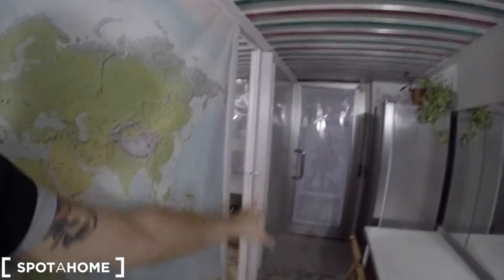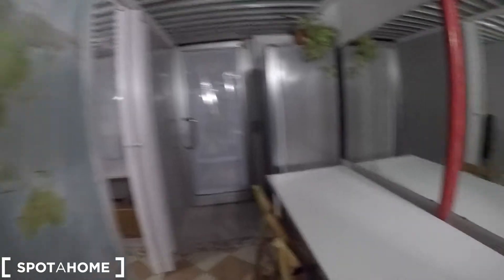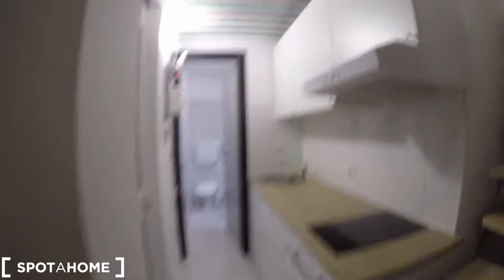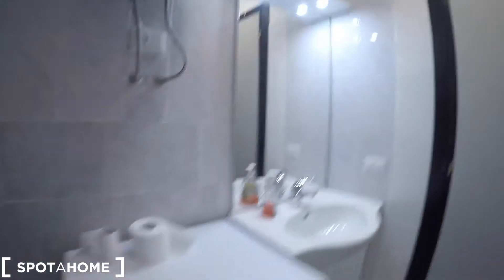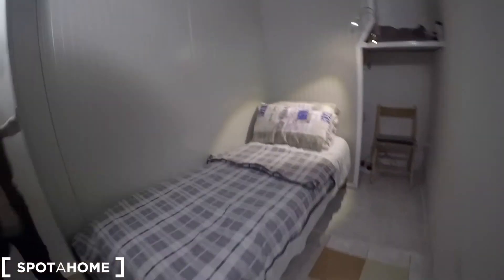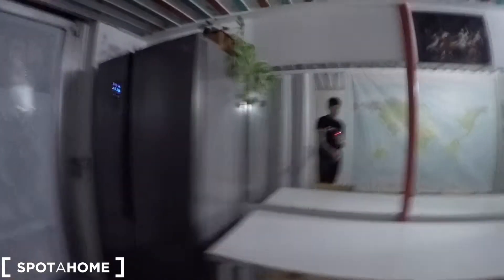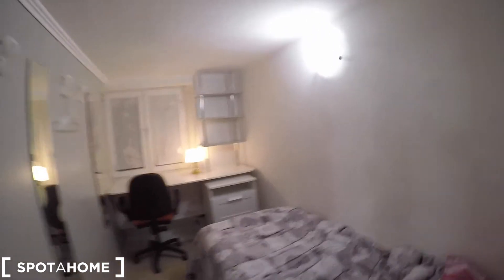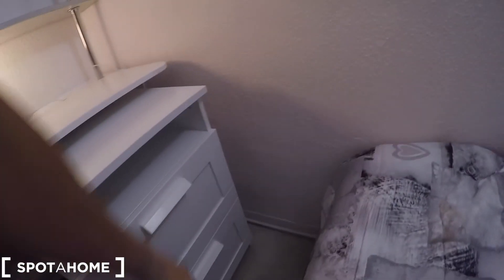Rooms for rent in furnished 3-bedroom apartment in Morivione - Spotahome (ref 200905)